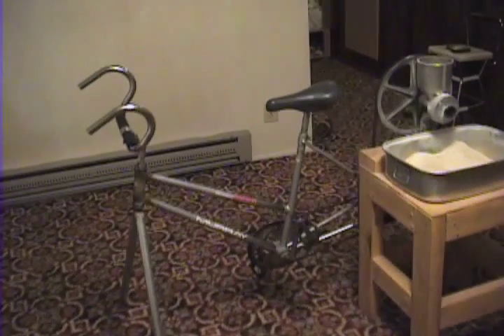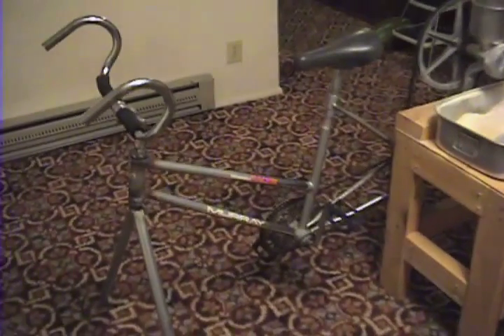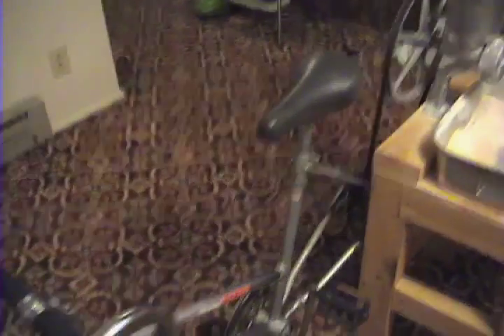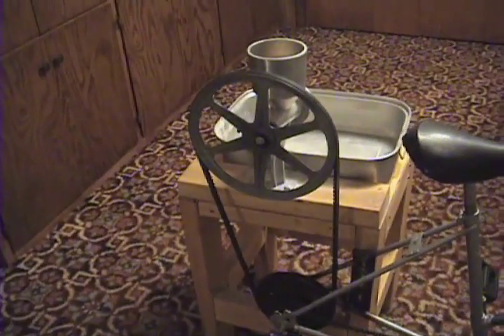Wheat Grinding Bicycle (TIS015)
In this episode, we consider an exercise bicycle that actually does something useful--it grinds wheat into flour.